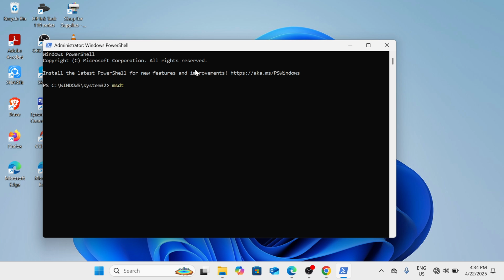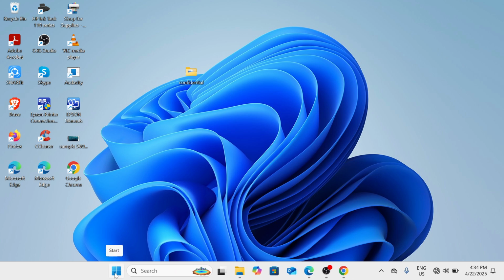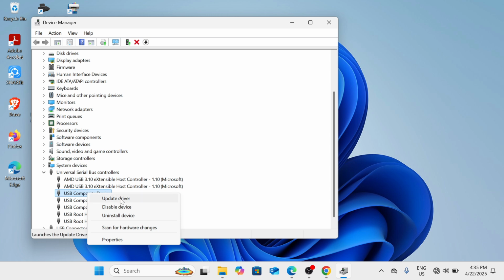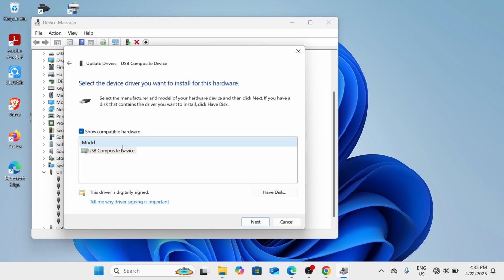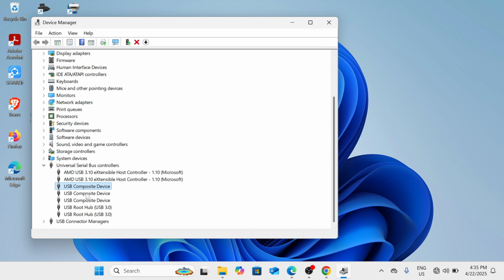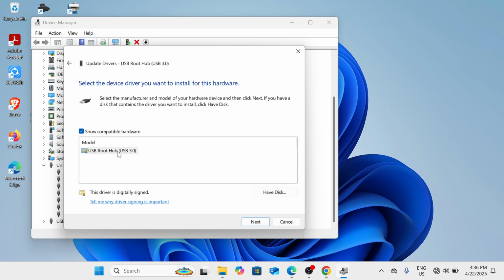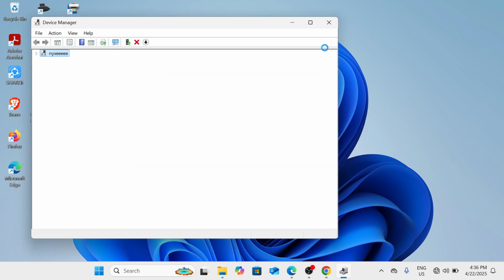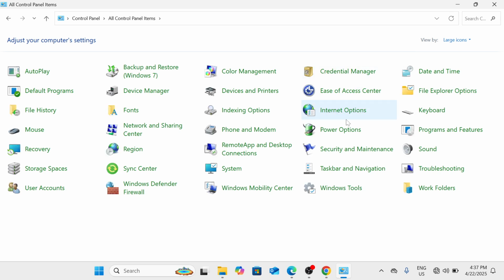EASY SOLUTIONS for "USB DEVICE Not Recognized" in Windows 11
Is your USB device not recognized in Windows 11? Here’s the fix!
This easy tutorial provides quick solutions to get your USB device working again.
Perfect for resolving connection issues with flash drives, keyboards, and more.
Watch now and solve your USB recognition problem in just a few steps!